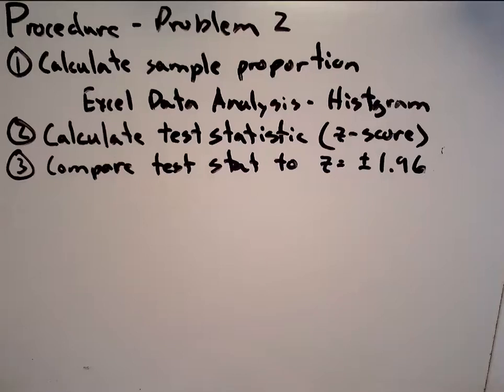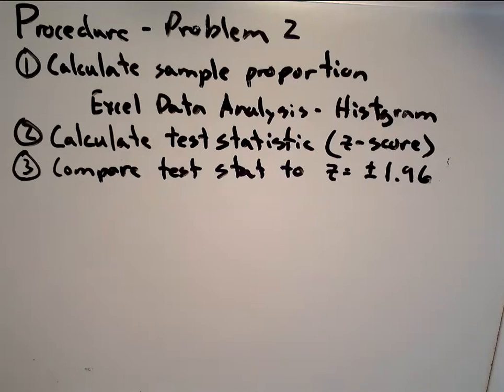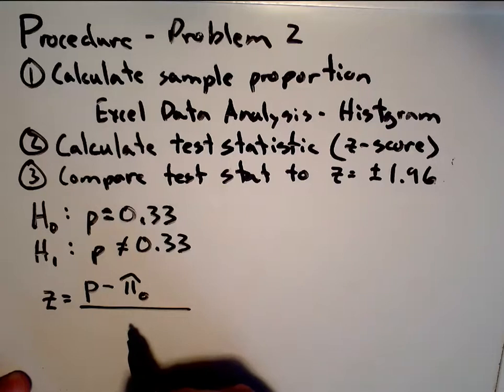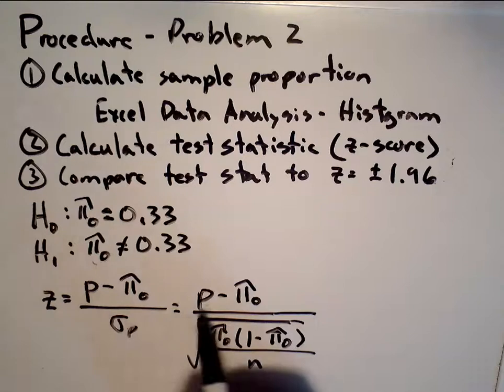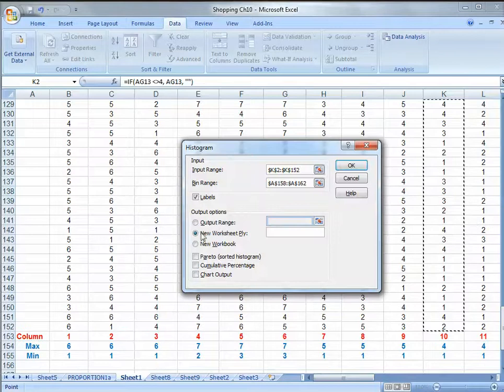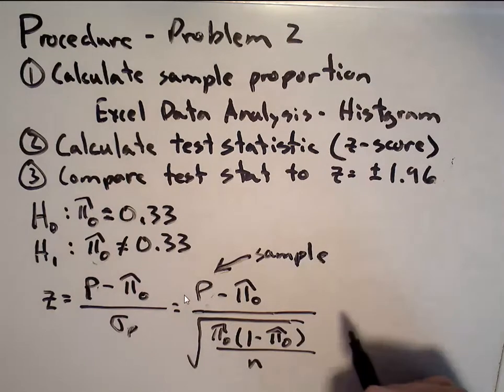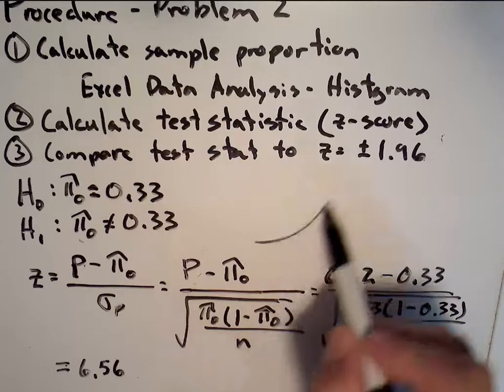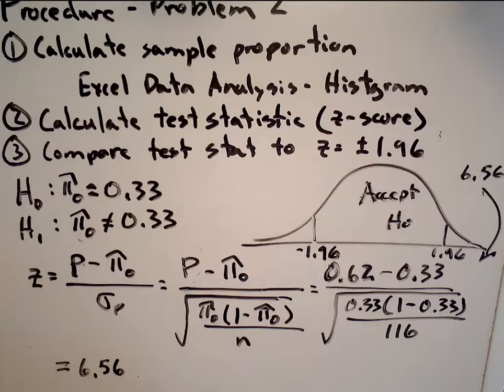MTH156 CT7: Hypothesis Testing 4